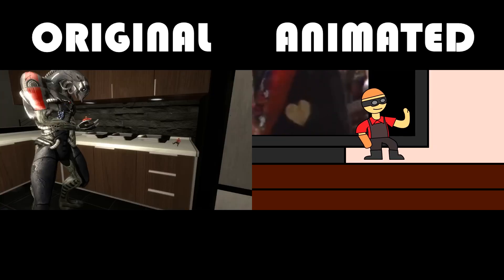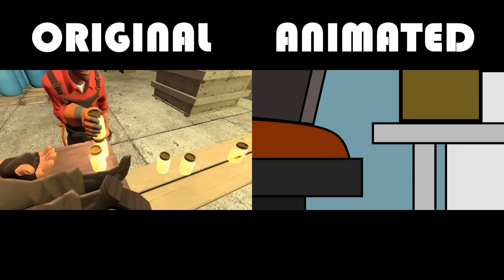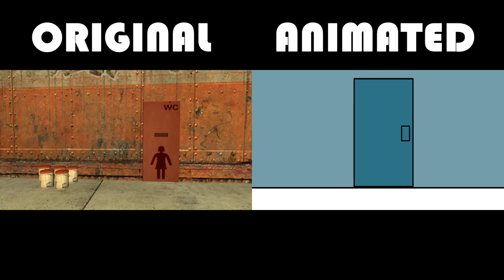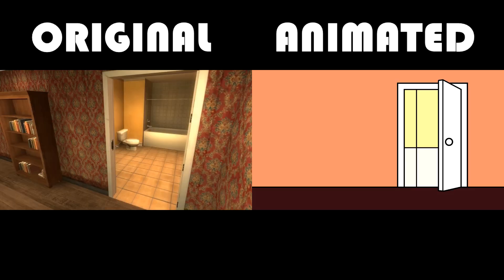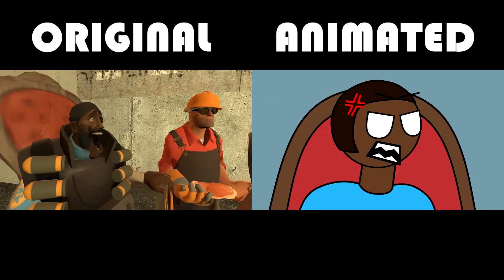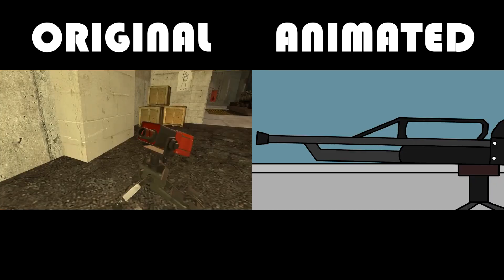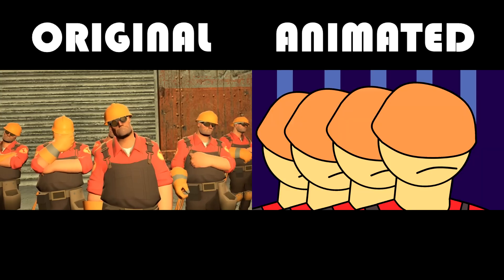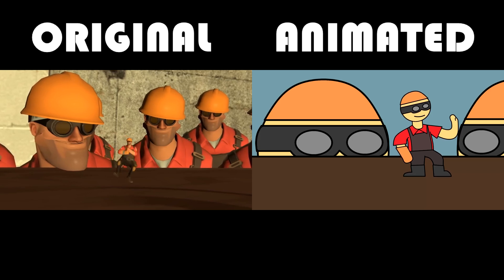Tiny Desk Factory - Original VS Animated Comparison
comparing some animations between me and doctor lalve